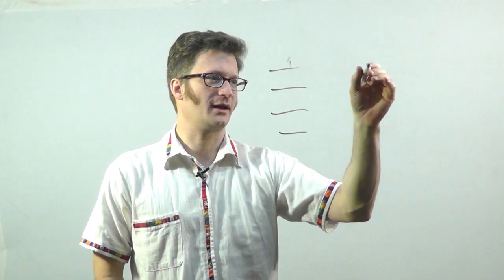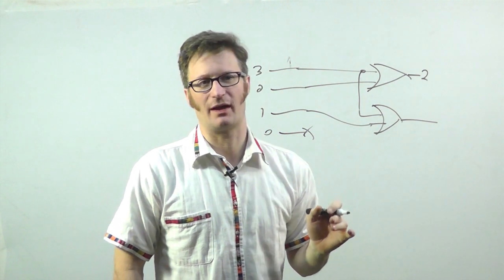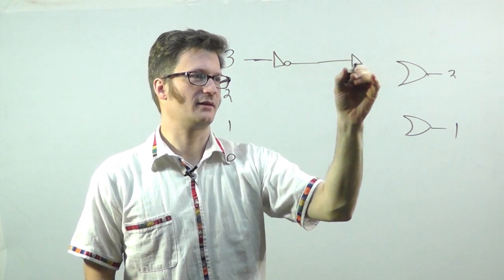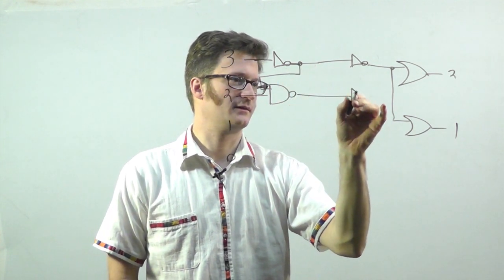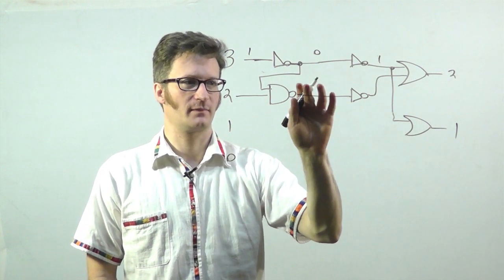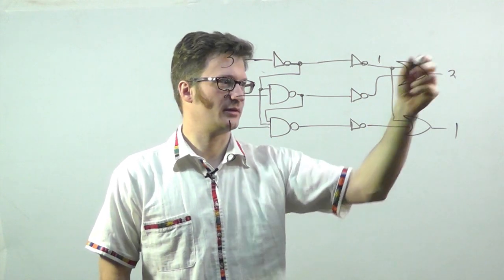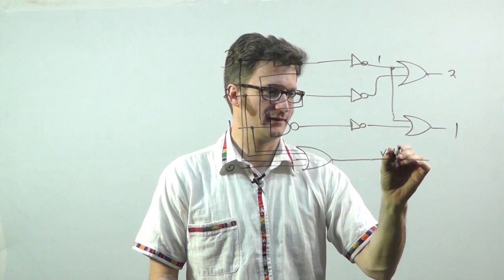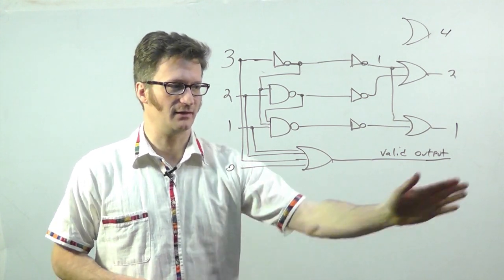Digital Logic - Priority Encoders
This is one of a series of videos where I cover concepts relating to digital electronics. In this video I talk about priority encoders and how they are made.